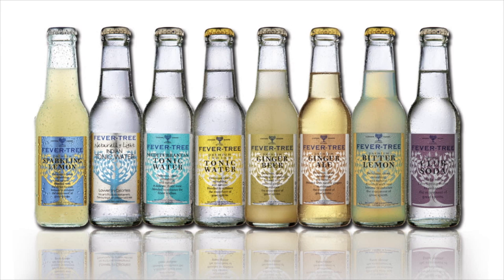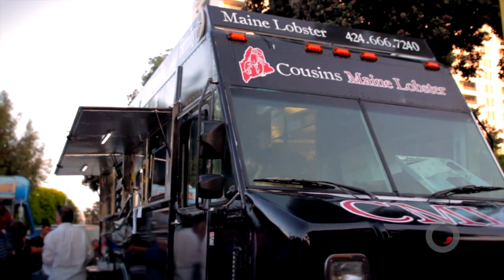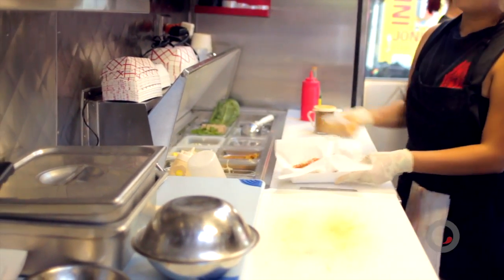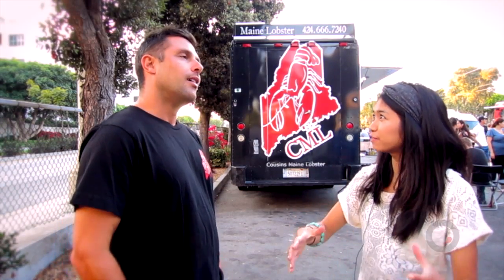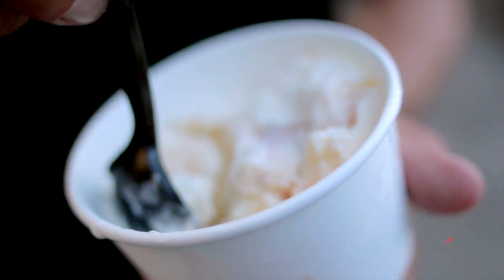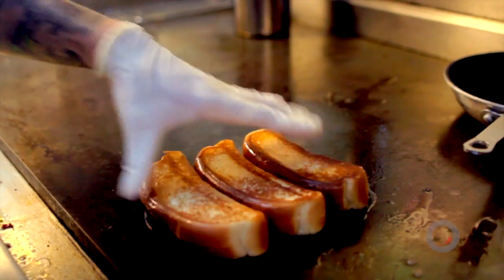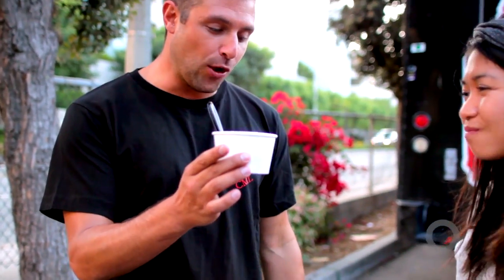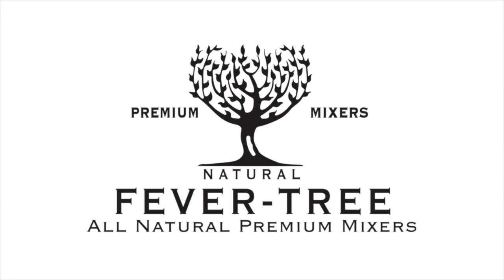Sabin Lomac / Cousins Maine Lobster Truck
Jim Tselikis and Sabin Lomac believe that the best way to satisfy an appetite is to consume some of the most authentic foods from across the globe. Hand cut Italian pasta. French truffles. California oranges. Maine lobster. Foods as unique as the places they come from and the people that harvest them. That's what we're about.